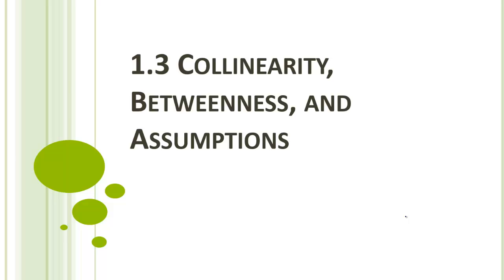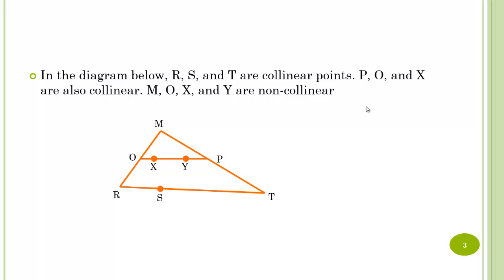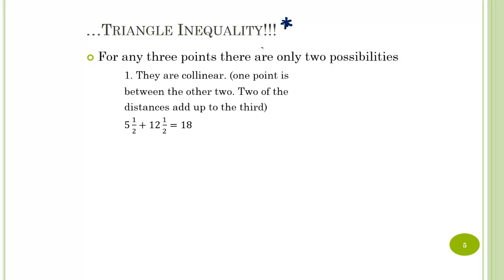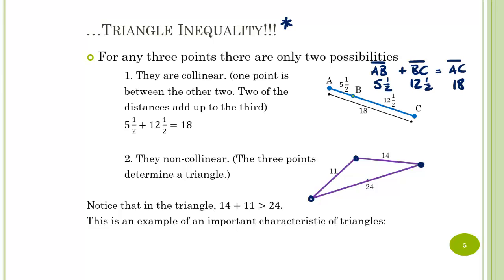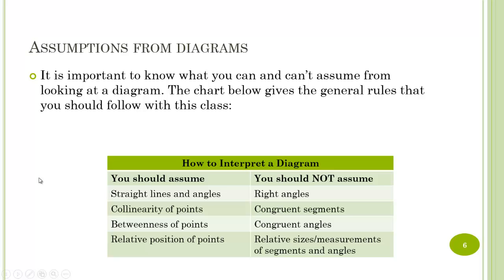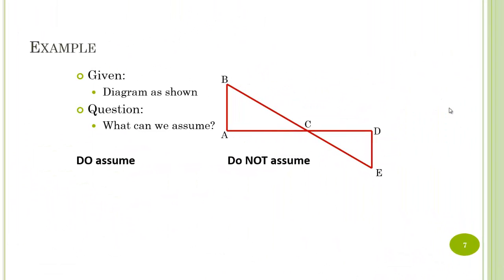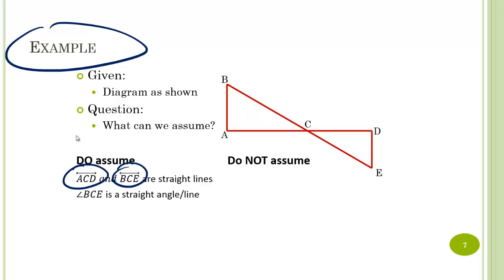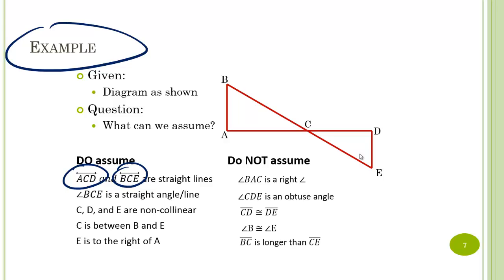H Geo 1.3 Collinearity, Betweenness, and Assumptions